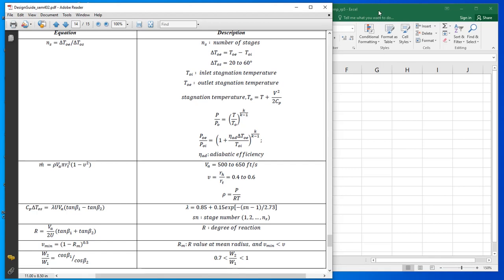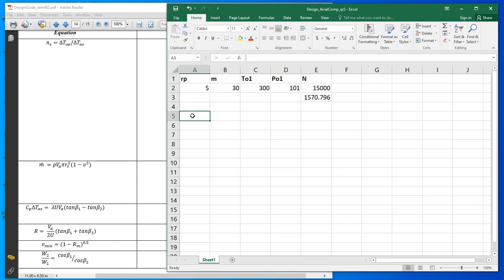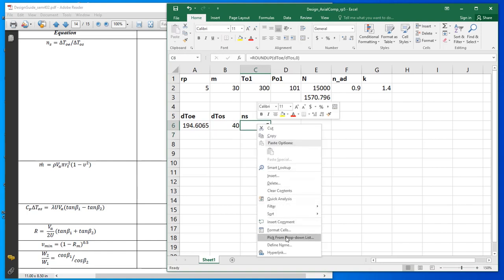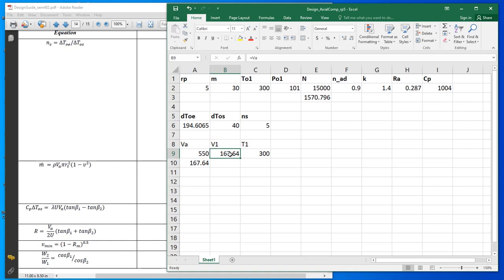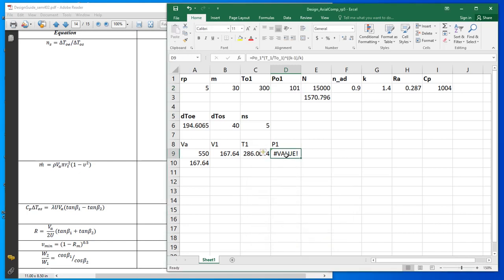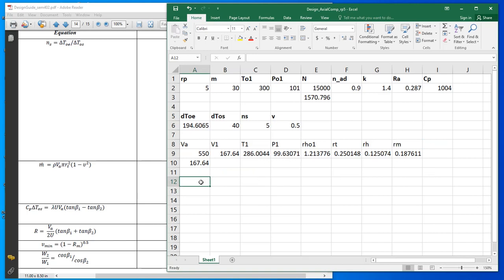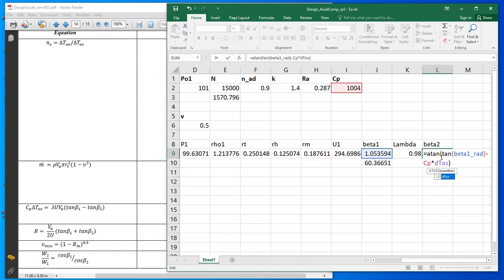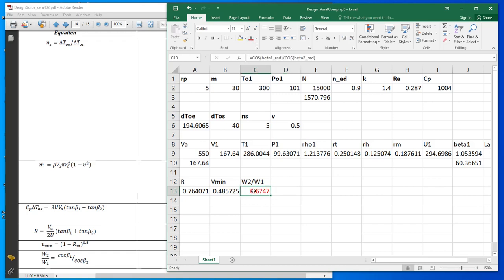Turbo AxialComp Lecture11-2